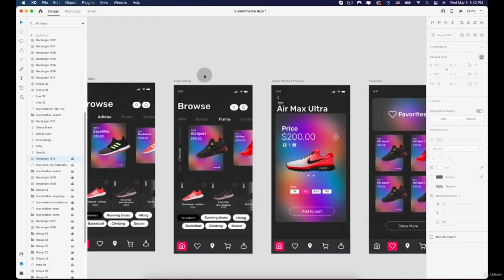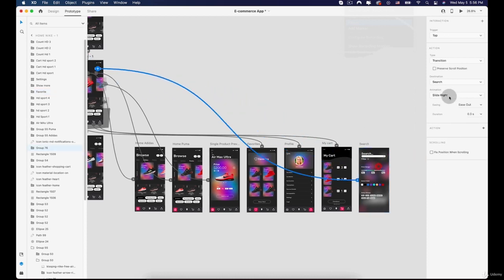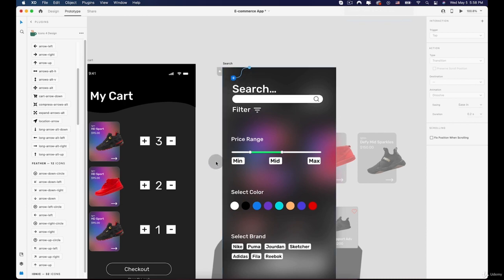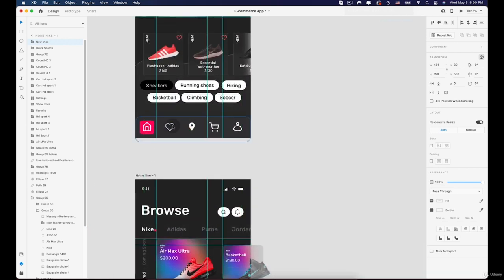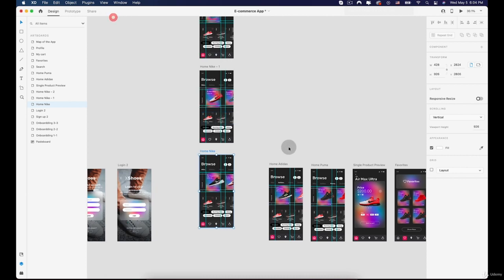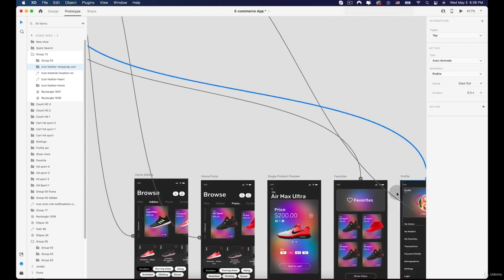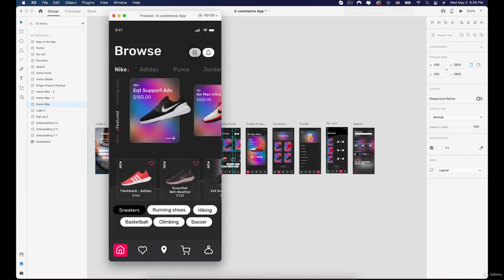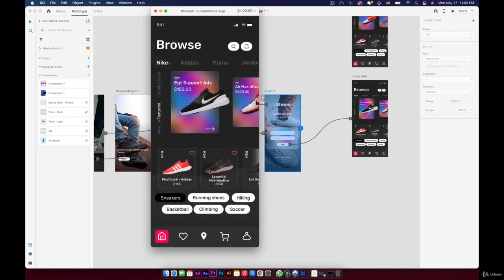Prototype Search And Finalize Part 56